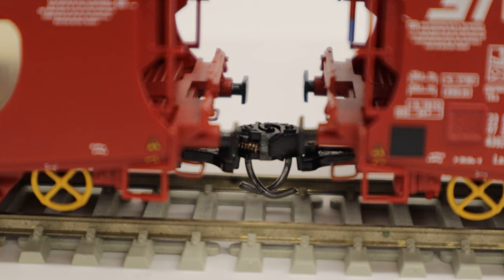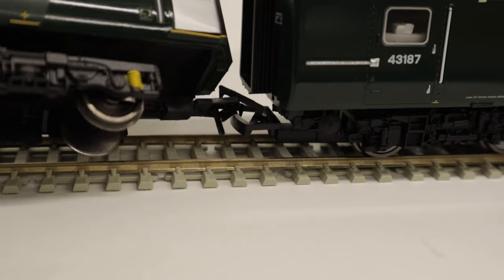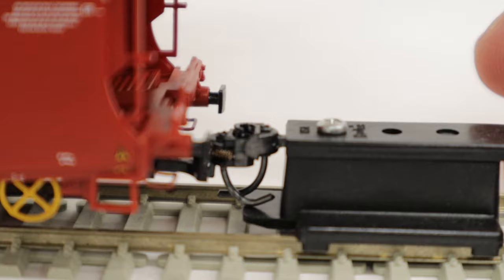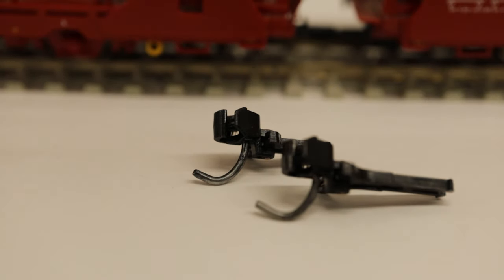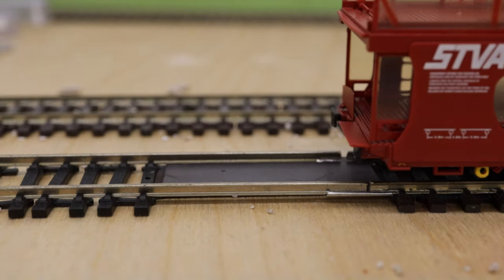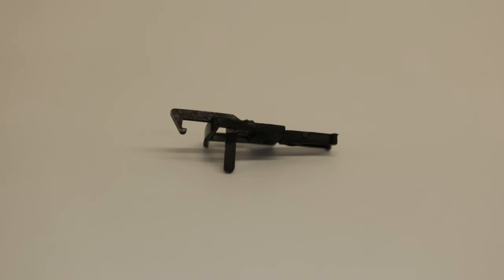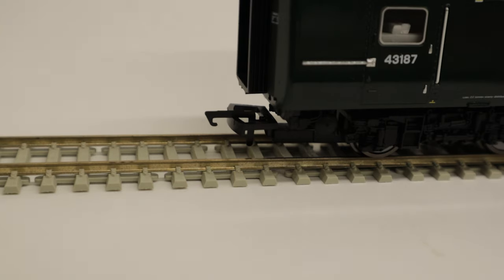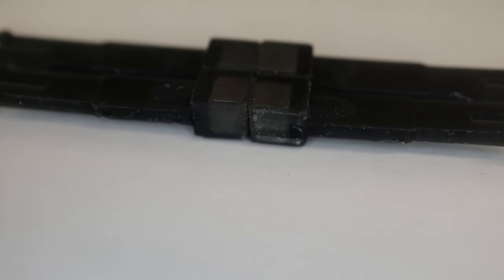Building a Model Layout in the Garage - Part 7 - Coupling Conundrum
In part 6 I mentioned that I was suffering with derailments with my freight wagons and I also need to remove and store everything and this requires easy to decouple couplings.

Do I find a solution, what is are Hunt Couplings?

Chapters
0:00 Intro
0:26 Look At Coupling
2:58 Kadee Coupling Gauge
4:02 Kadee Magnet
4:23 Kadee decoupling in action
6:57 Hunt Coupling
10:00 Using the Hunt Couplings on HST.
10:55 HST in operation
11:26 Conclusion
13:31 Sign off